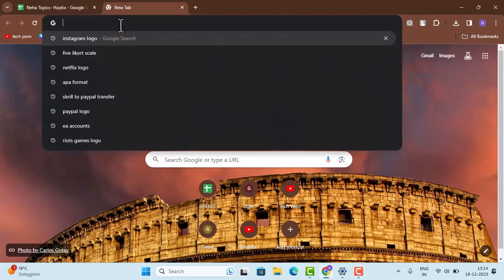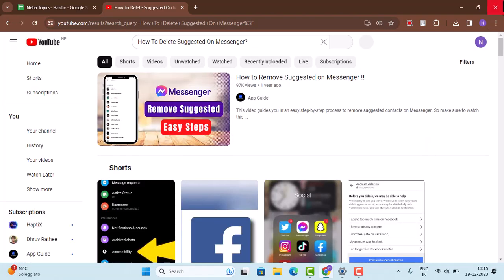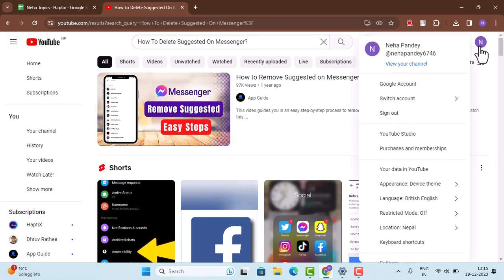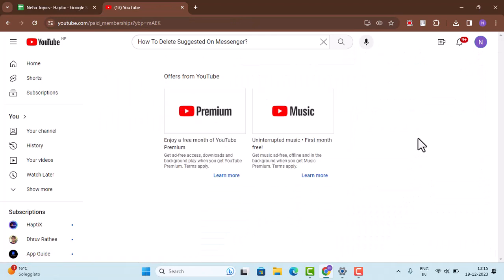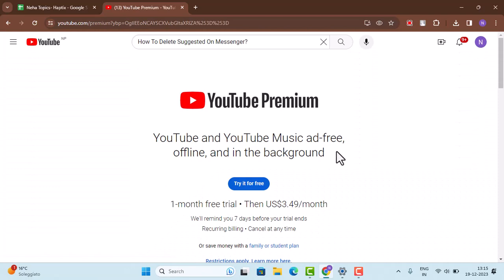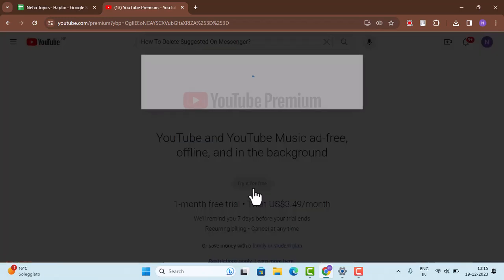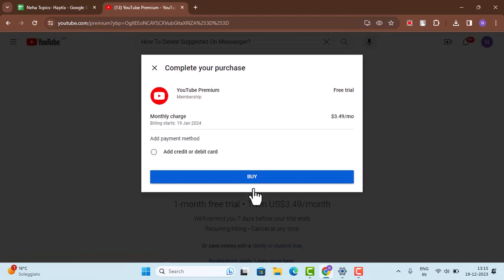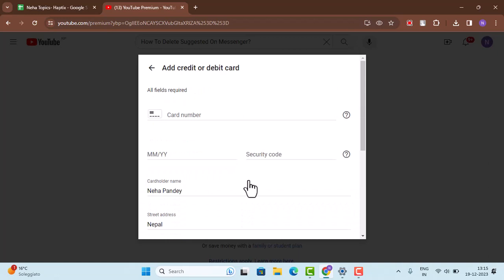How To Use Youtube Premium Code !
This Video Is based on How you can use or redeem Youtube premium Cde.

Chapters / Timestamps
0:00 Introd
0:19 Use Youtube Premium Code
1:27 Outro